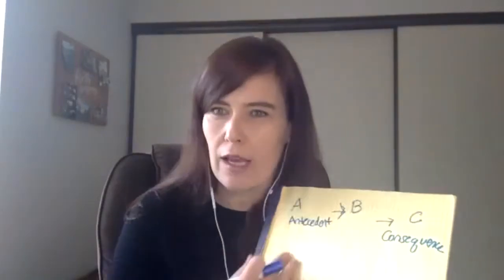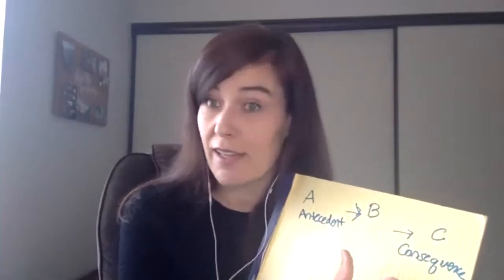ABA Basics, Part I: ABCs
ABA Basics, Part I: ABCs by Christy Lemire, BCBA